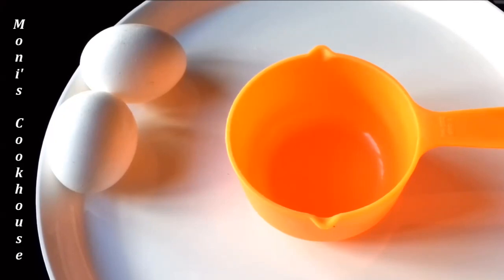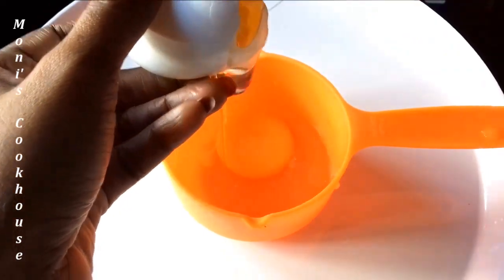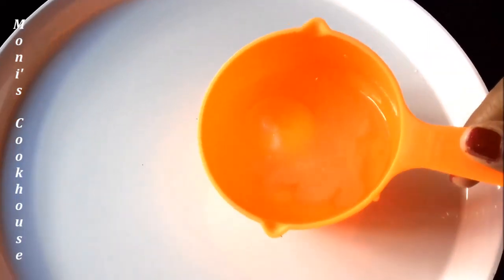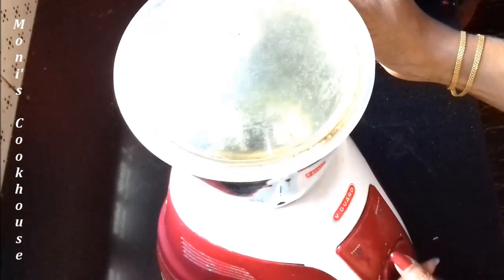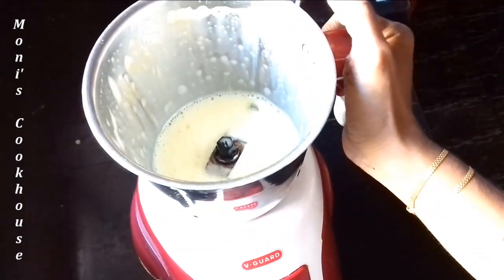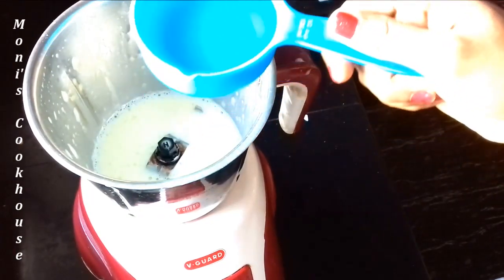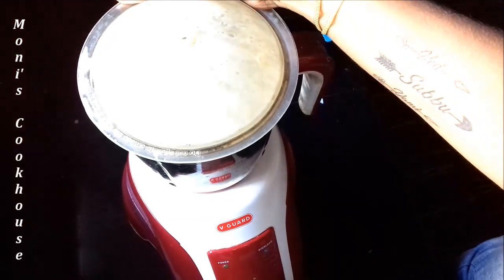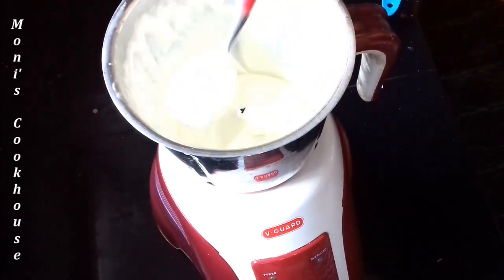ഒരൊറ്റ മിനുട്ടിൽ മയോനൈസ് റെഡി!!!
Homemade mayonnaise preparation